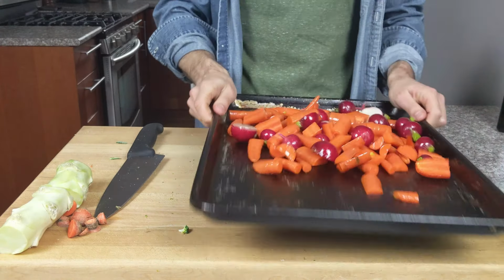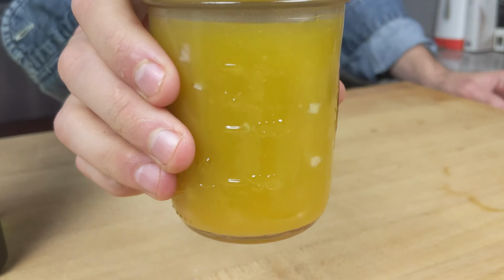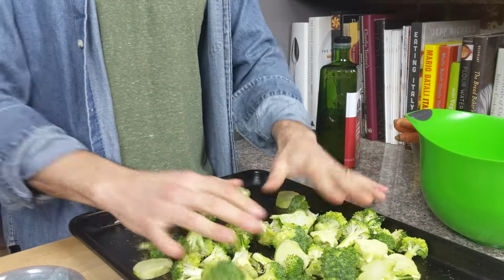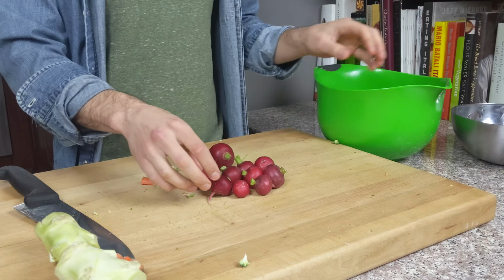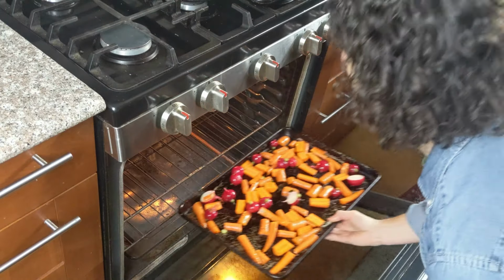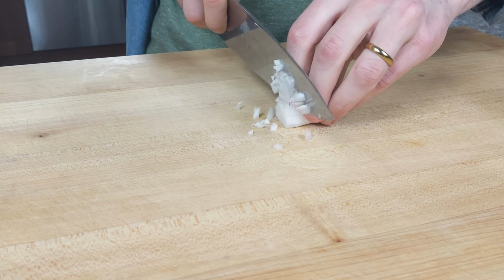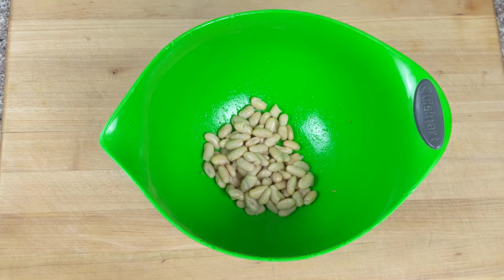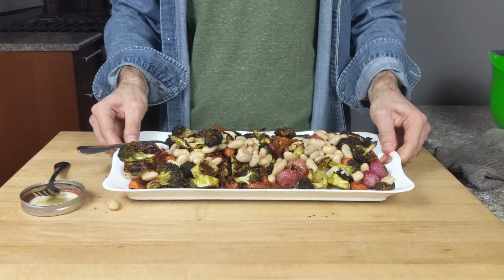Roasted Vegetable Salad With Shallot Vinaigrette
Easy roasted vegetable salad recipe that will make you love veggies. It doesn't get much easier than this roasted veggie side dish that is topped with a simple shallot vinaigrette. Packed with crispy vegetables, this healthy vegetable salad is filling enough for an entire meal.

Want to learn how to buy, store, roast, and transform every vegetable you'll find at your grocery store? Then check out Roasted Veggie Mania